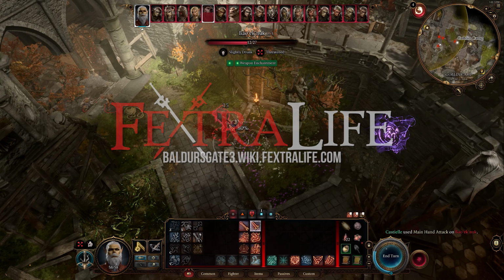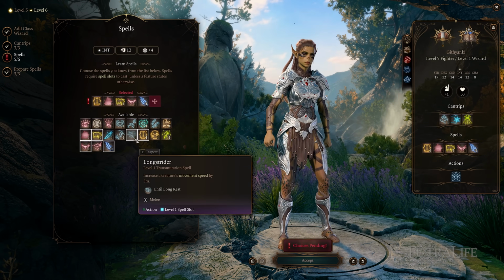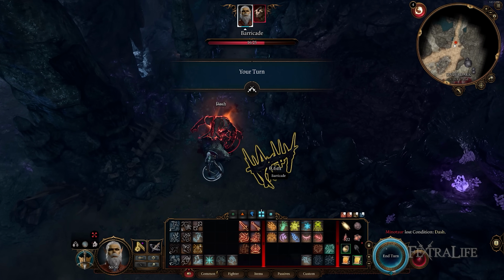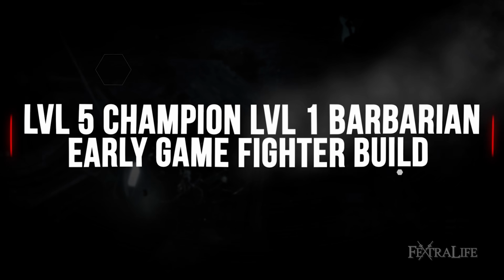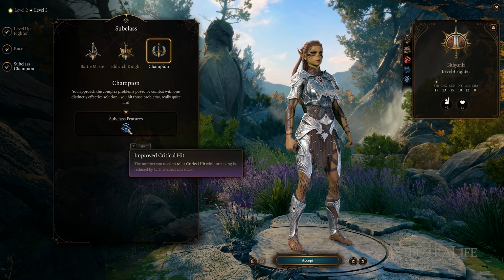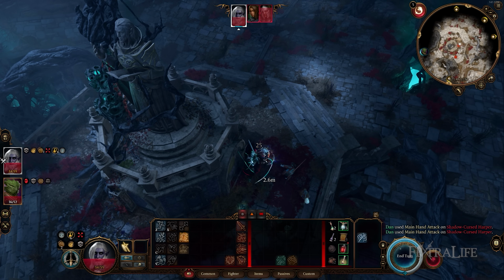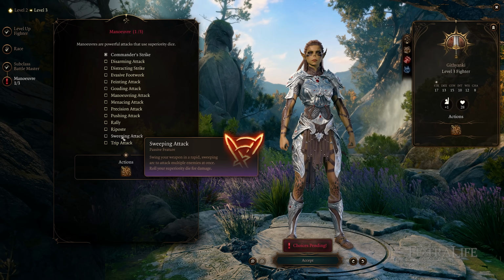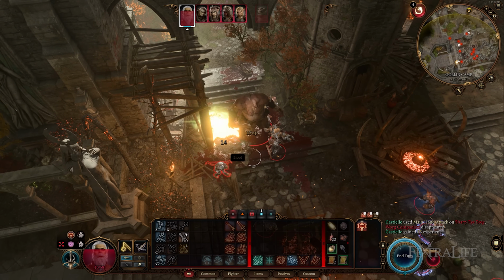Baldur's Gate 3 Fighter Build Guide - Early Game Fighter Builds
Baldur's Gate 3 Fighter Build Guide - Early Game Fighter Builds (Eldritch Knight Wizard, Champion Barbarian, Battle Master)
In this Baldur's Gate 3 Guide, I'm going to be showing you guys 3 Early game Fighter Builds that are very powerful. These builds are only up to level 6 and we will have some late-game builds later.

Timestamps:
0:00 - 3 Early Game Fighter Builds for BG3
0:11 - Lvl 5 Eldritch Knight, Lvl 1 Wizard
3:02 - Lvl 5 Champion, Lvl 1 Barbarian
5:36 - Battle Master Build
8:43 - Final Tips